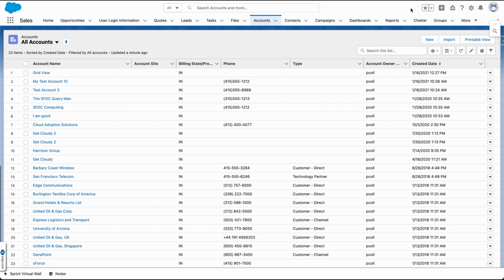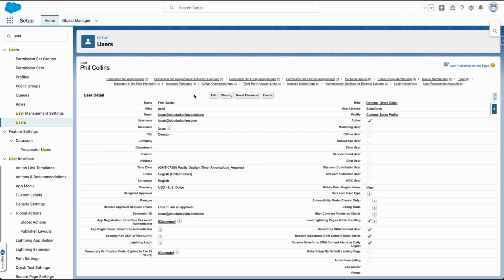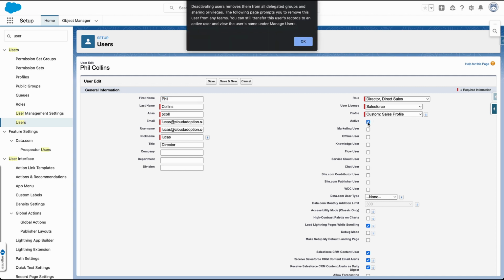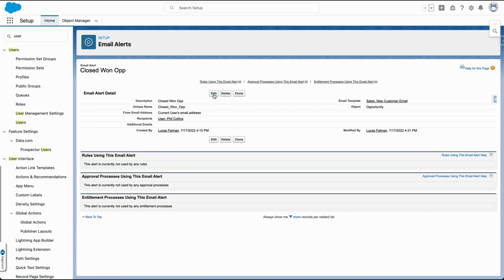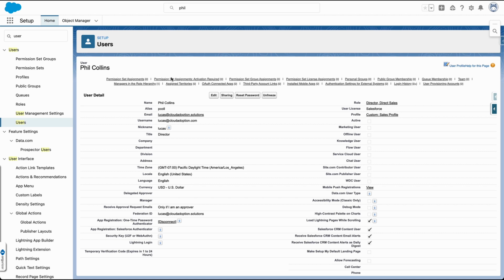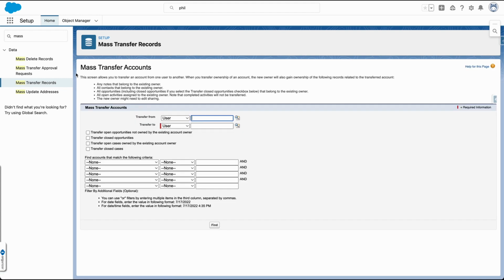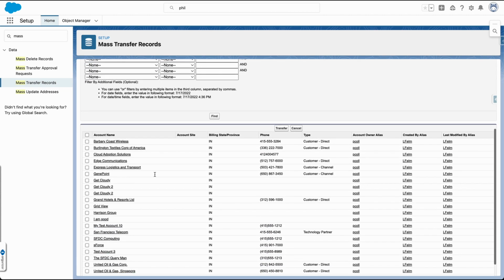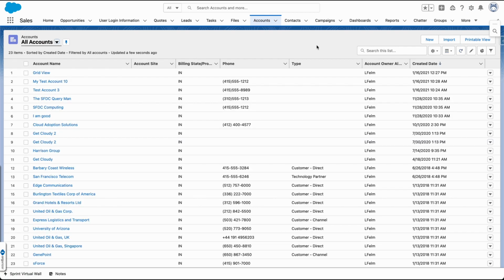Salesforce: Delete or Deactivate a User: CAS Come and See Video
How can you freeze, delete, or deactivate a Salesforce user from your org?  Join Chrystalin and Lucas live from the annual Cloud Adoption Solutions Summer Summit as they show you the how and the why of removing a user from your Salesforce instance.

VIDEO TRANSCRIPT:

Chrystalin Popp  0:09
My name is Chrystalin, I'm one of the Salesforce administrators at cloud adoption solutions. And I'm joined today by one of my co workers.

Lucas Felman  0:17
Hi, I'm Lucas from Cloud Adoption Solutions. And today we're gonna talk about how you can delete a user in your Salesforce. So let's go through those actions to do that. So we're gonna start, we're gonna go to Setup. You can type in users. Go to your users, and today we're going to delete Phil Collins. but spoiler alert, you can't delete a user record in Salesforce. And the main reasons for that is, so you have Audit History, like an audit trail, of what the user did, you know, things that user created and modified those sorts of things. So we're going to take you through the best practice of deactivating a user. One of the things you can do if it's five o'clock on a Friday, is you can freeze the user. And then you can worry about those things on Monday. So that's pretty simple. We can see the freeze button here, just click freeze that users frozen that prevents them from logging in through any application API, user interface, login, those sorts of things. Kristen, you and tell us about how we deactivate a user.

Chrystalin Popp  1:33
Sure. So when you get back to work on Monday, and you need to go through the entire process, you can click Edit. And then the right column goes where you have the active checkbox and uncheck it. See this little pop up, press OK, and then click Save.

Lucas Felman  1:58
We weren't able to deactivate this user. And you know that you'll see these things, a lot of times when users are in certain dependencies will be called them. So this user is referenced in an email alert. So we need to go remove that user from the email alert. So Salesforce makes it easy, you can click the email alert link right from here. That brings us in here, we'll edit the email alert. We'll remove Phil Collins, and we'll put me back in there. Click Save. That part's done. Now we'll go back to the users. Or we can actually just kind of type in Phil's name up here. And we'll try this again. So we'll click edit, deactivate because it's a warning, click OK. Now it looks like things are happening.

Chrystalin Popp  2:58
So So now Phil has been deactivated as user however you are not done, you will need to transfer any records that are owned by the user like their account or opportunities, you definitely don't want those to fall through the cracks on your rep. So we'll go over to this cool mass transfer tool.

Lucas Felman  3:24
Right, we'll click mass transfer records. Today, we're going to transfer all of Phil's accounts. And click transfer accounts. Just you know, when you get to this, read through this screen about the warnings, and do what makes sense to fit your business process. Also pay attention to the settings down here. You know, you can choose for some records to not be transferred and some to be transferred. But it's super simple. We're just gonna say take all of Phil's accounts and transfer them to Lukas. You could also do extra filtering, maybe you wanted to transfer some based on account site. You know, billing city or sorry, billing state is more common for territory, things like that, you know, and split them up between a couple of different users, you could filter them here and do that in a couple steps. Salesforce makes it pretty easy. You can just select all the accounts you want to transfer, you know, all of them at once or individually here. And it's as simple as clicking transfer. takes a couple of seconds. If it's a big list, it's going to take a few more seconds. And boom, all of Phil's accounts are now transferred to Lucas...